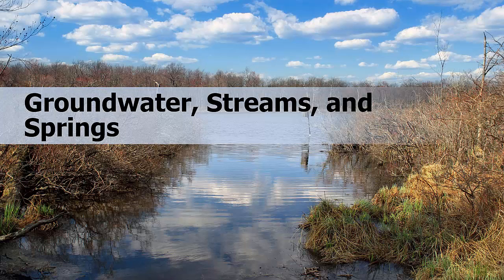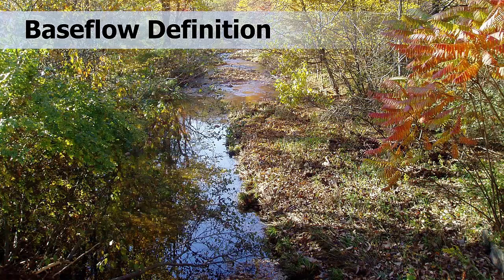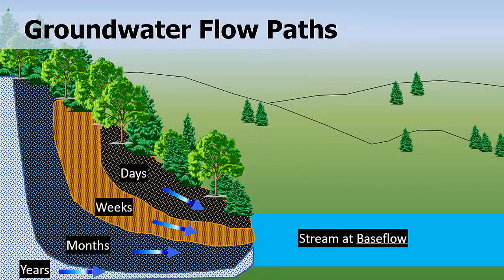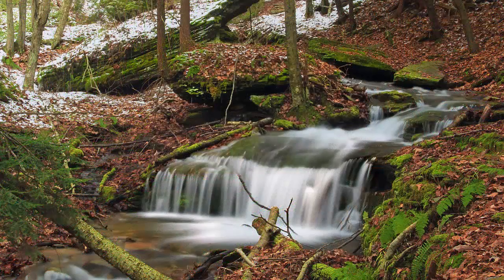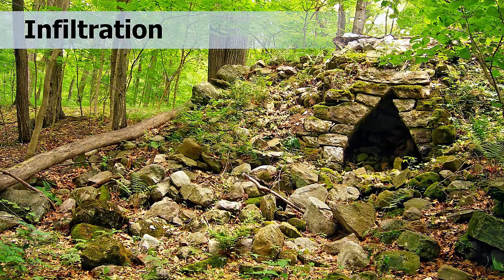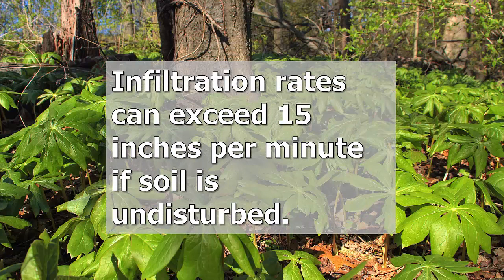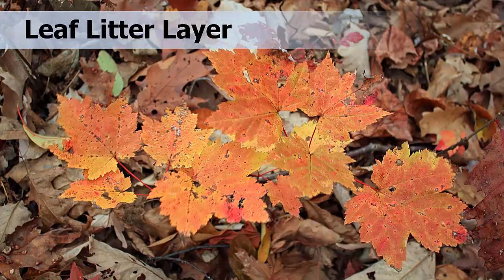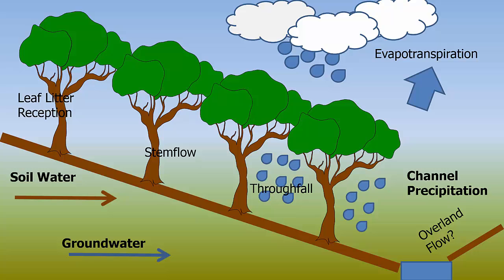S5.3 Streams, Springs and Groundwater